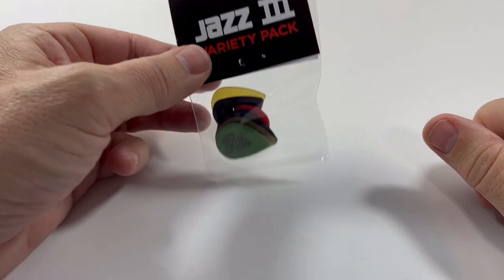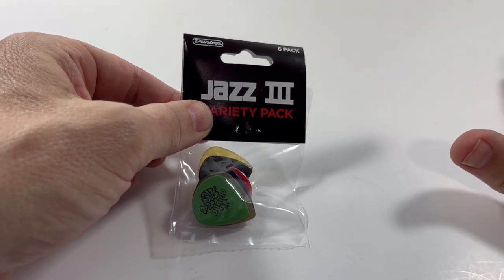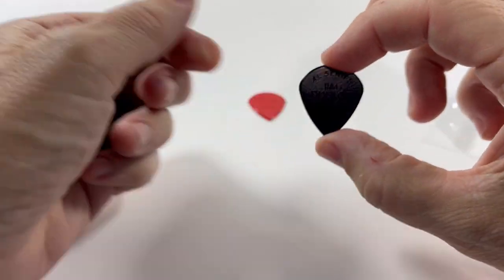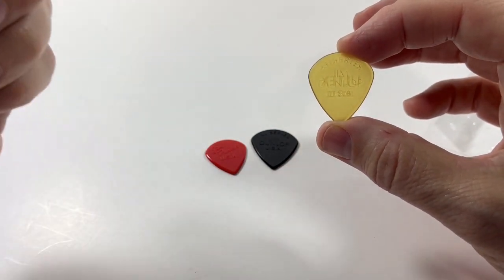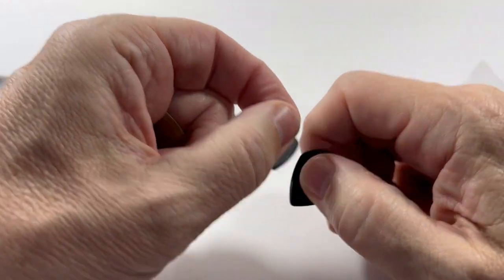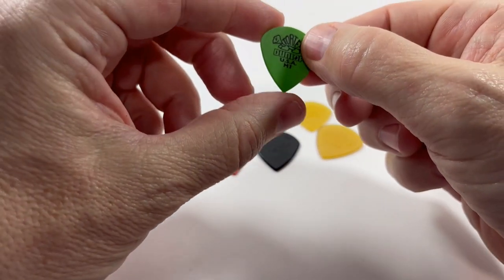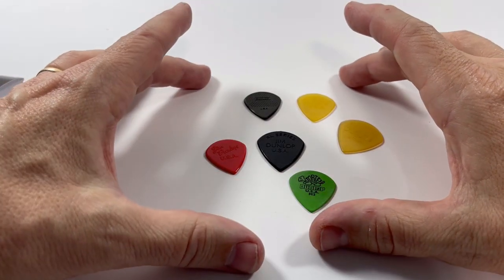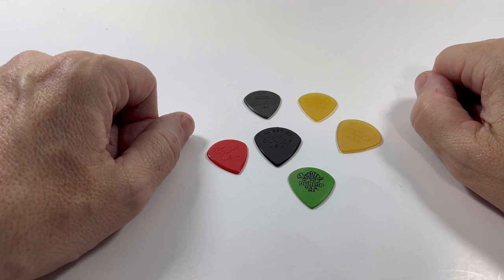Dunlop Guitar Picks Variety Pack - Jazz III - PVP103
Dunlop Guitar Picks variety packs are a great way to sample picks!  The PVP103 features 6 picks in the Jazz III style.  Features different materials and sizes in the Jazz 3 shape!  Available at JaxMusic.Com